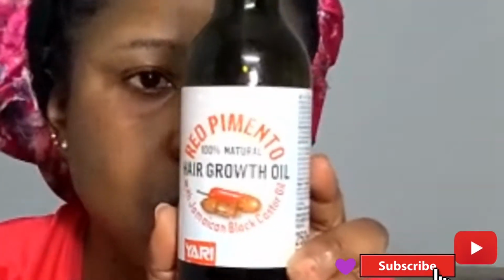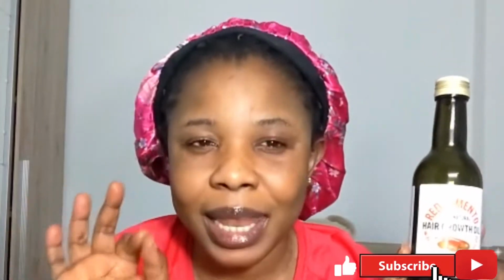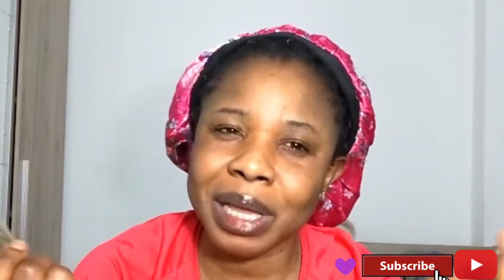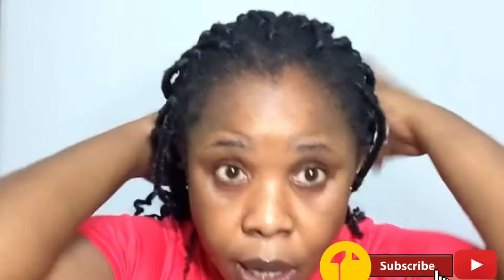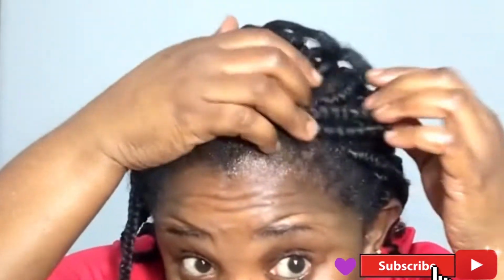Tip to takedown Braids